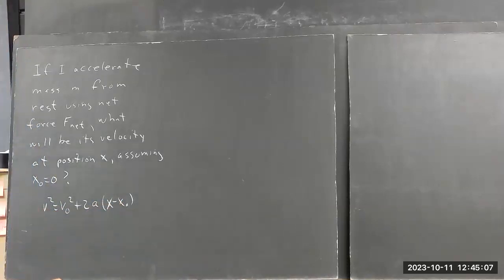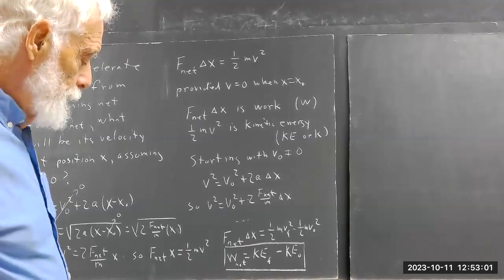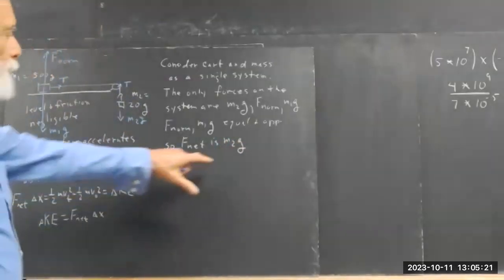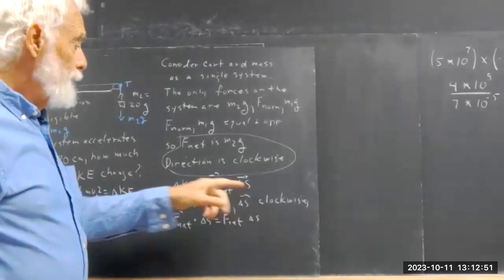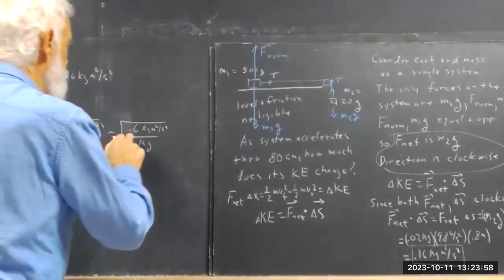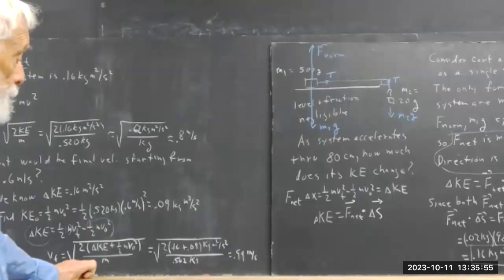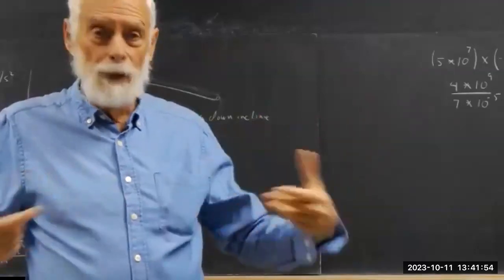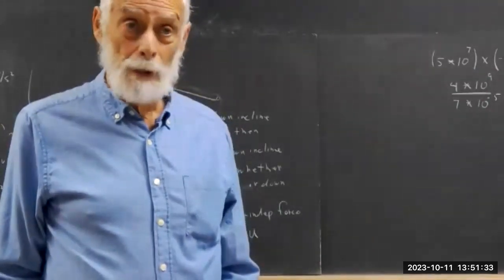daguniv_231011_introduction_to_work_and_energy__55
We introduce the ideas and basic definitions of work an energy using examples involving a cart on an incline.